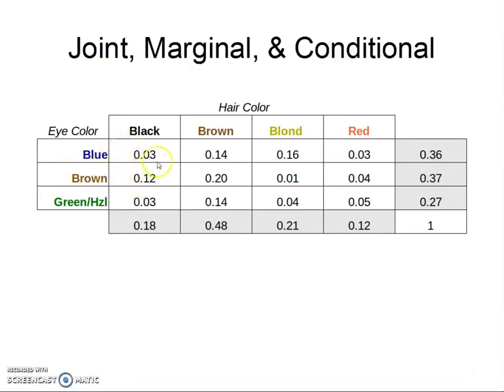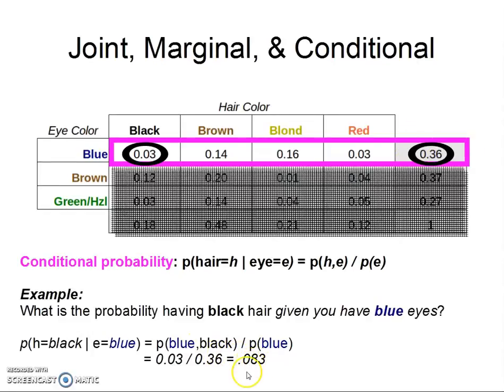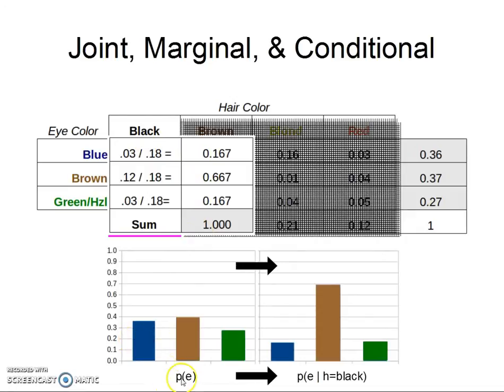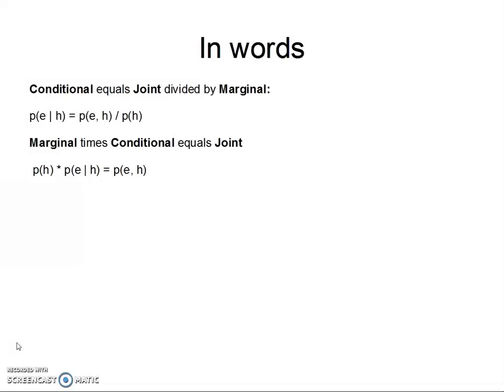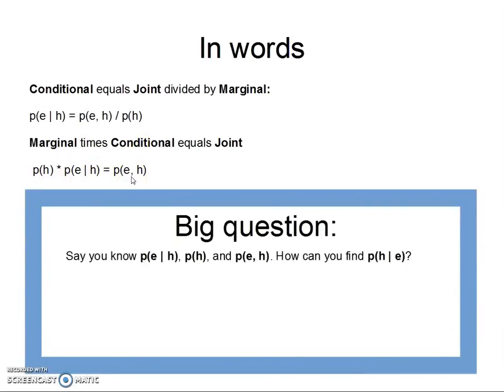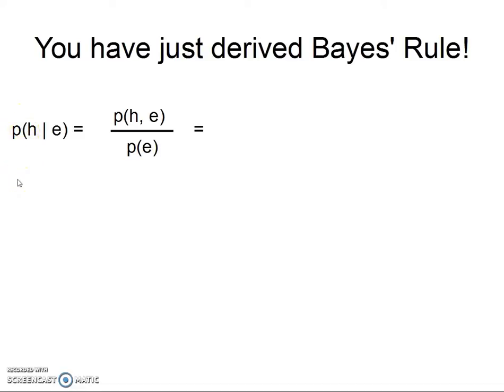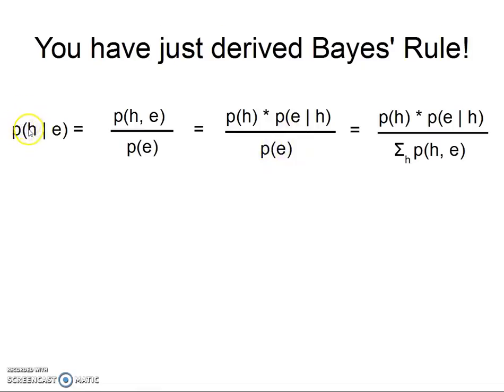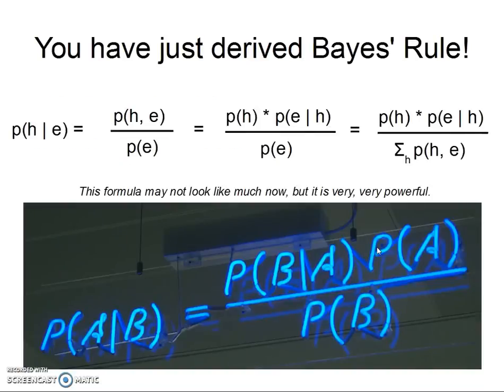Video 2: Conditional Probability and Bayes Rule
Conditional Probability and Bayes Rule (@1:51 I say "eyes are black," should be "hair is black"). Also, the notation p(a, b) for joint probabilities is also commonly written p(a & b)!